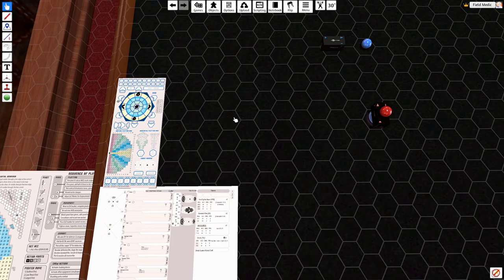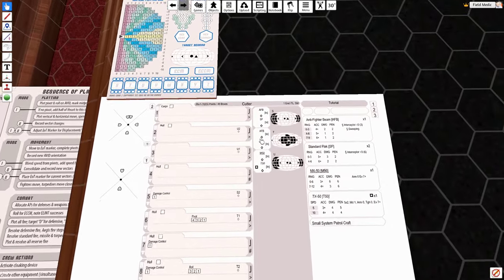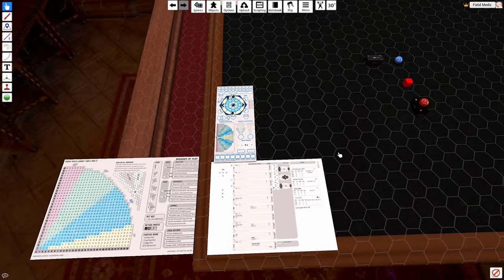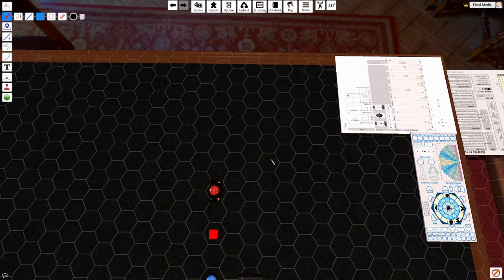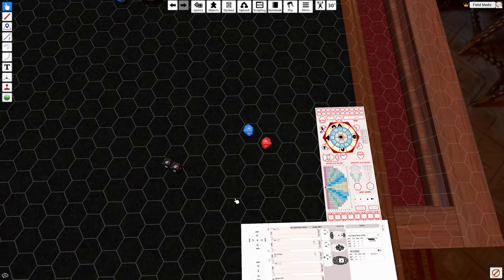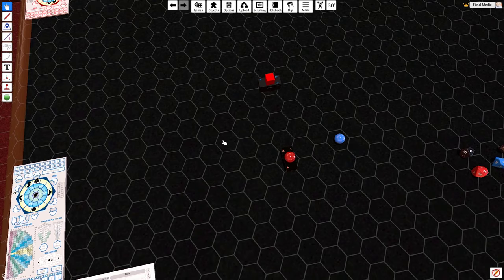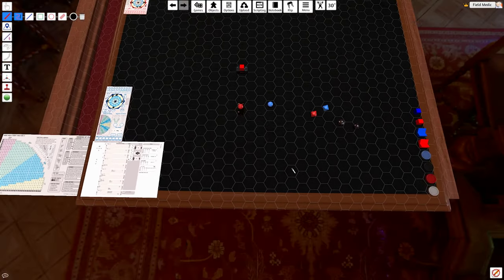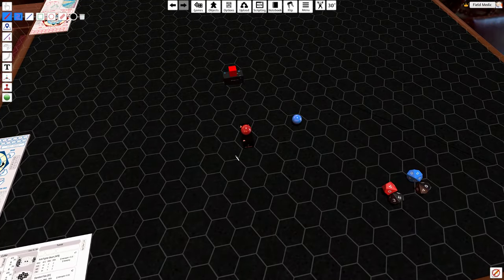Squadron Strike Missiles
An overview and how-to for missile weapons in Squadron Strike.  Mistake in video NOTE: Missiles that are hit (fail their survival roll) get an evasion roll based on their evasion modifier.  Also: Any non interceptor weapon attacking a missile can only cause 3 Damage max per shot _and_ are shooting at a profile 3 target.